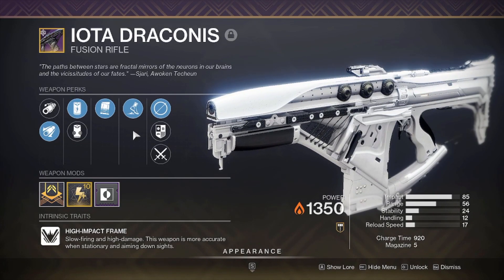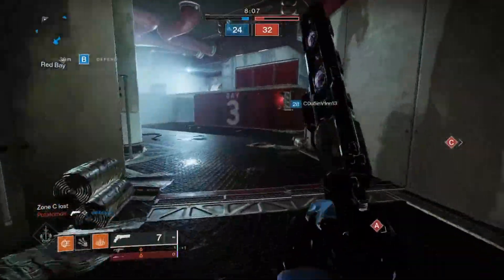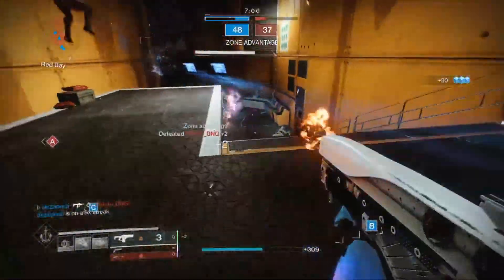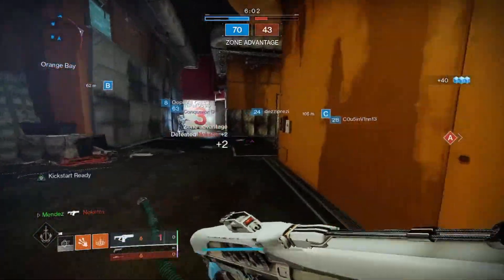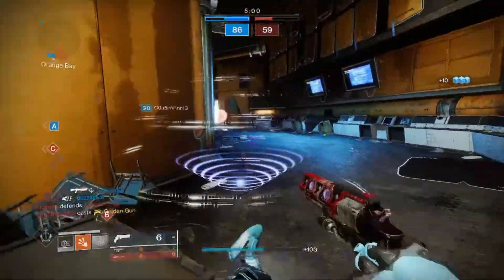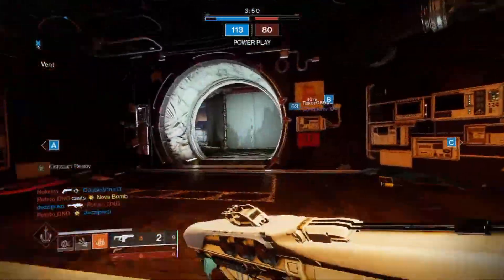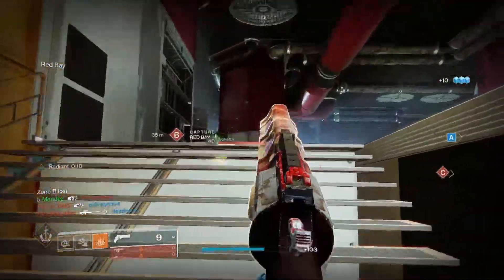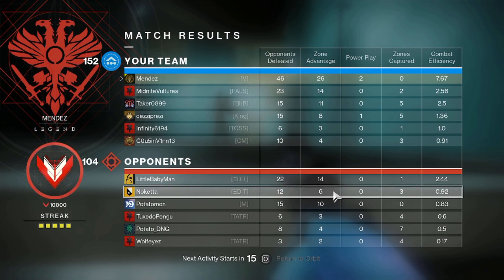Xur blessed the community with this AMAZING Fusion Rifle (AGAIN?!?)